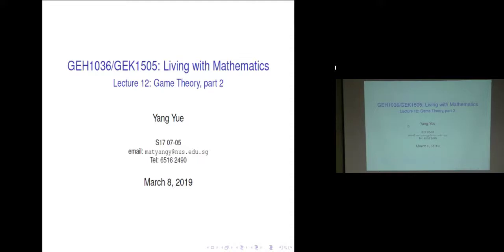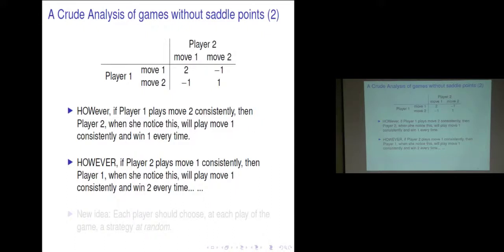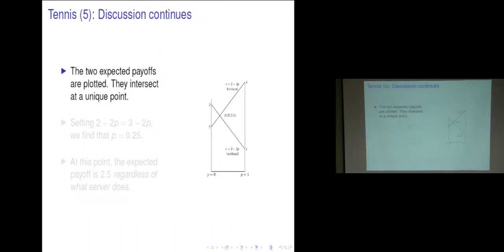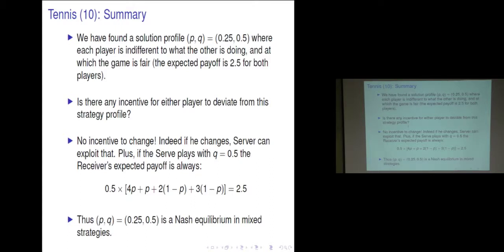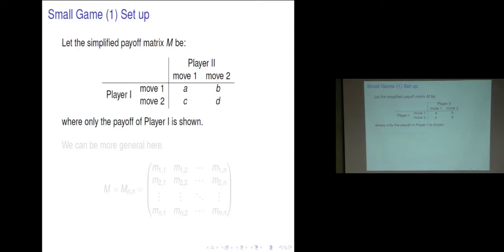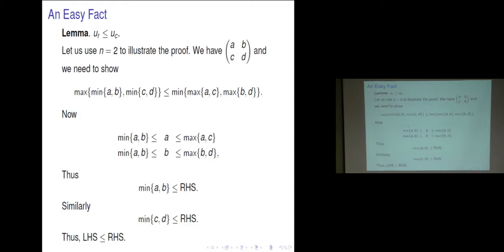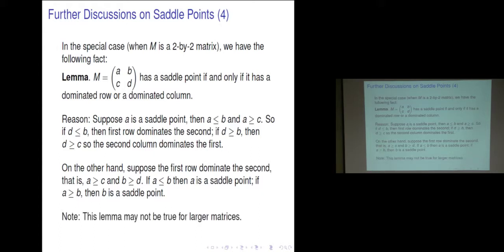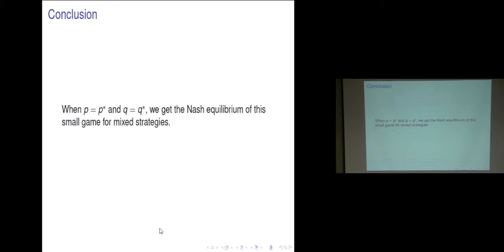Lect 12 (Week 7)